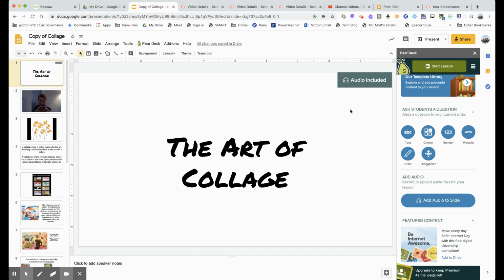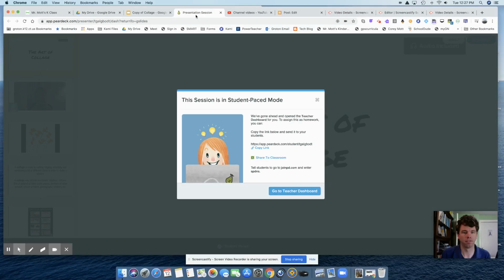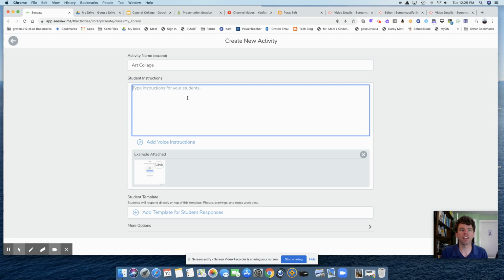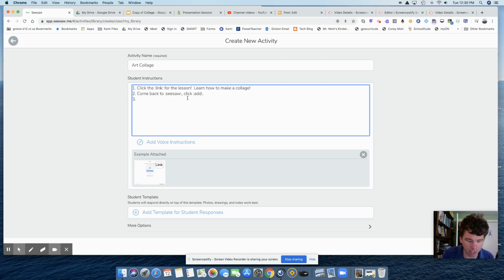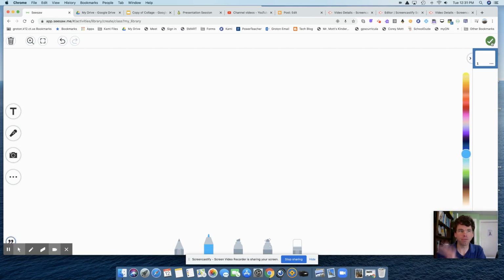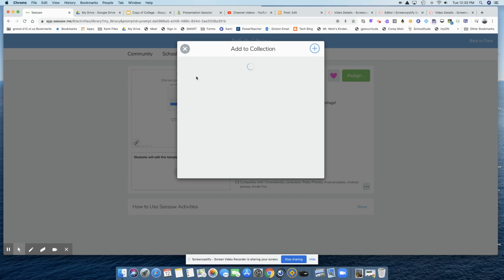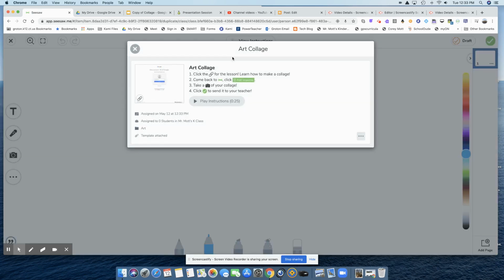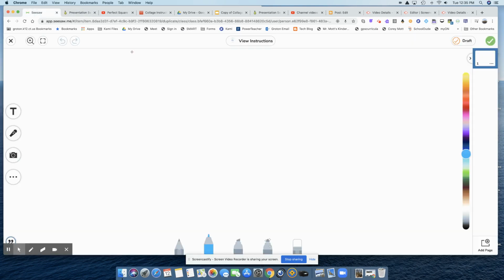Pear Deck - Adding an Assignment to Seesaw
In this video, you will learn how to add a Pear Deck activity to Seesaw and see what it would look like from a student's perspective.